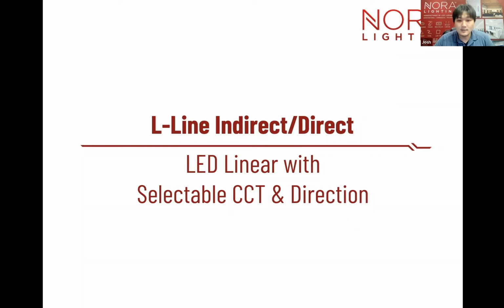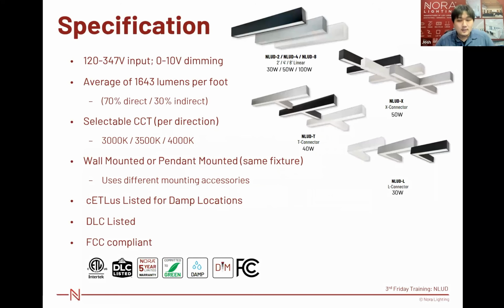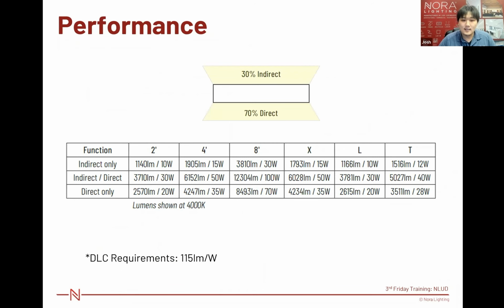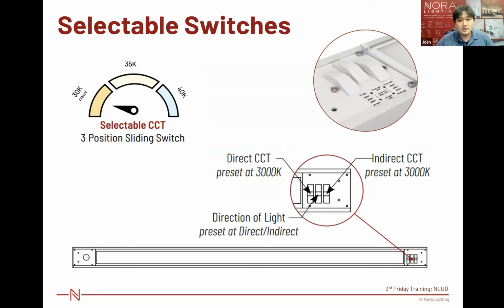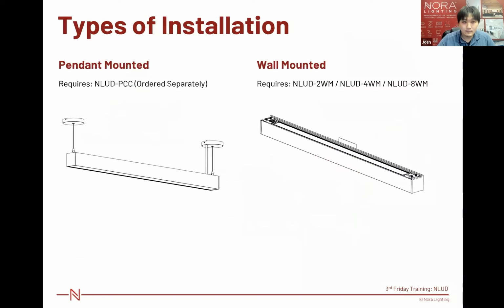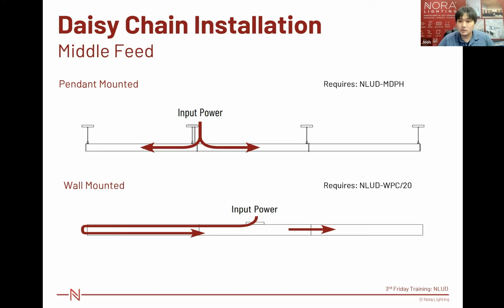Training Video: L-Line Indirect / Direct Linear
Overview of Nora Lighting's L-Line Indirect / Direct Linear luminaires. 120-347V systems can be connected together up to 420W. Wall mount kits, pendant kits and other accessories are sold separately.